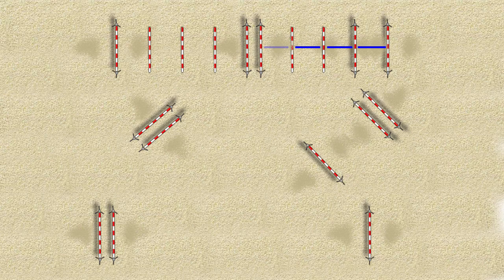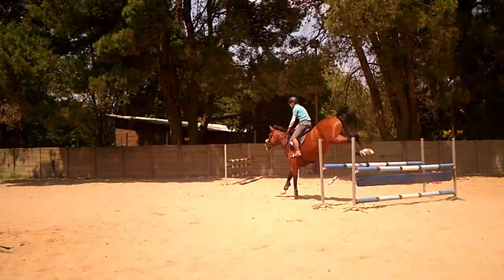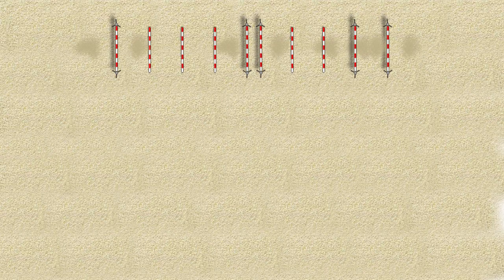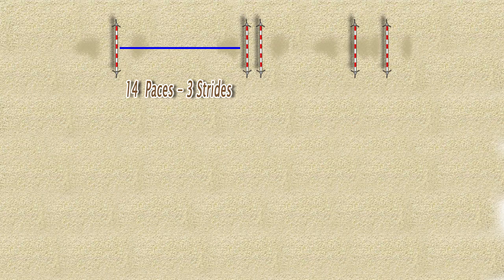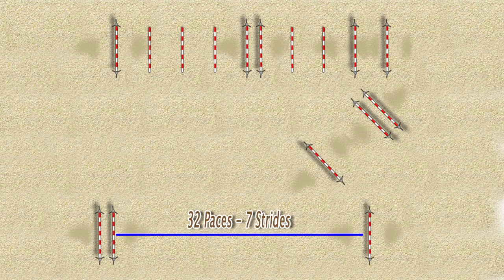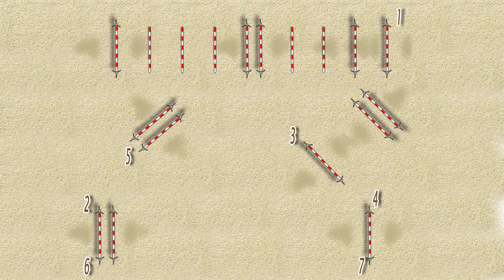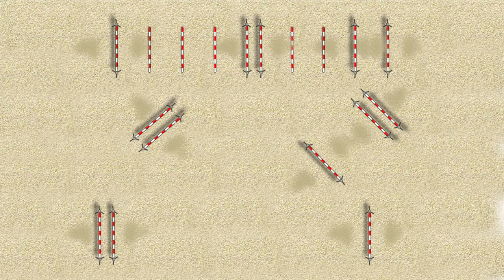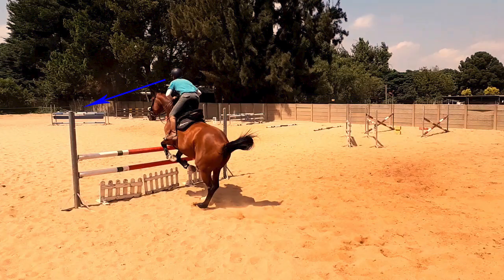Show jumping training courses - Four lines to train related distances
Show jumping training courses aren't always easy to come up with, especially if you haven't done that many of them. I have literally done thousands, so feel free to take advantage of my knowledge and experience. All my courses come with detailed setup instructions, a demonstration on how to ride them as well as a little heads up on what pressure points you may encounter when you ride them.

Lines, lines, and more lines… the best way to get really good at your related distances. This exercise starts off with a little line, with placing poles, which will help your horse travel smoothly, with a nice even stride through a related distance. It then goes onto 3 related distances. Two on a curve and one just your regular straight related distance.

Chapters
0:00 - Introduction
0:41 - How to set it up
2:27 - How to ride it
3:27 - Pressure point